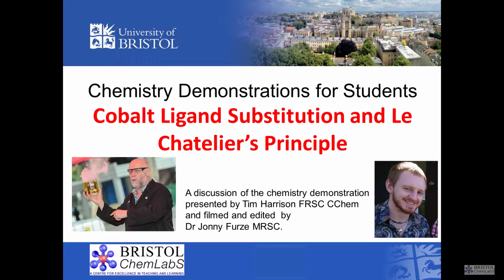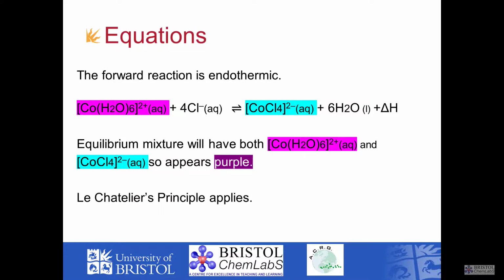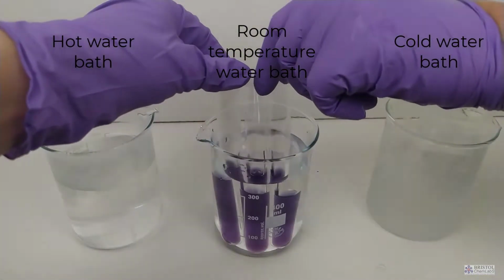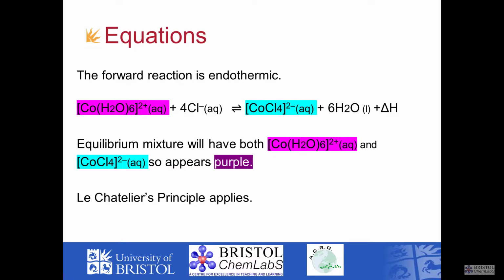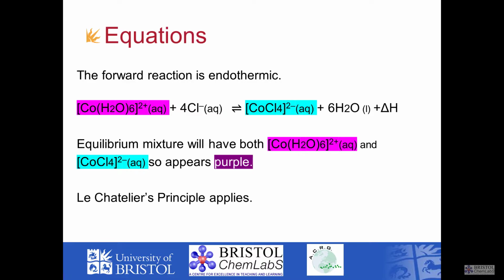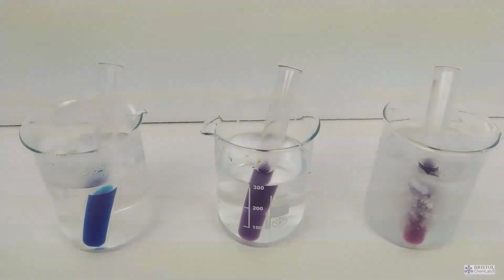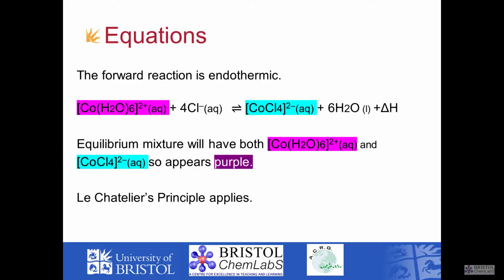Student Demonstrations - Cobalt Chloride (Equilibrium, Le Chatelier Principle)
A demonstration for students using a solution of Cobalt Chloride to help explain chemical equilibrium (Le Chatelier's Principle)